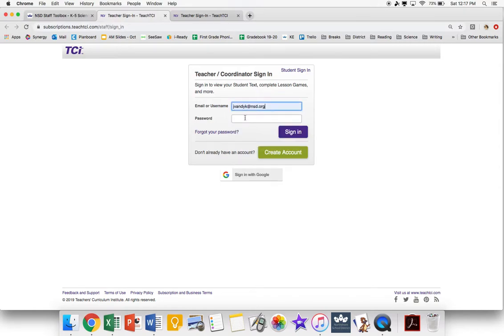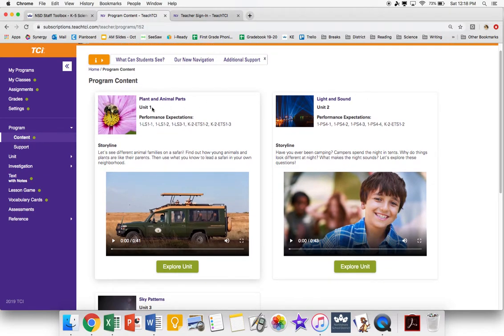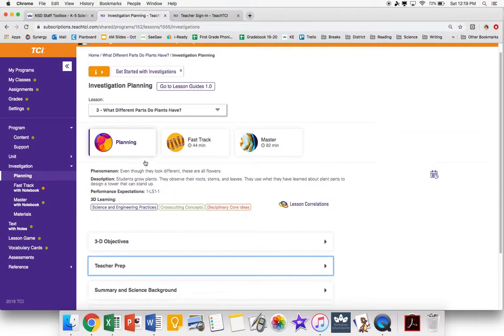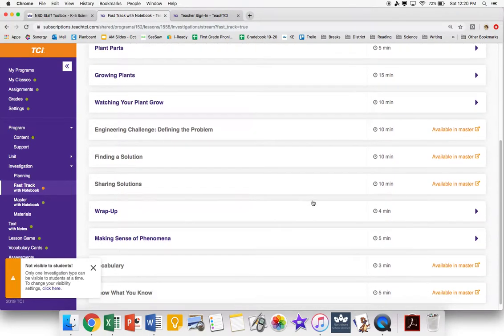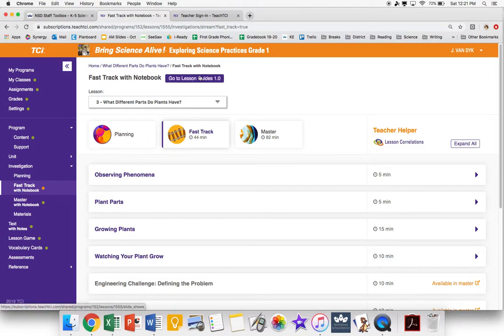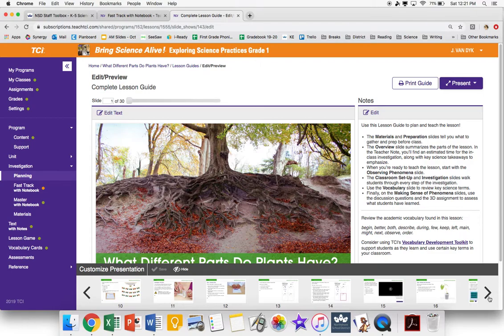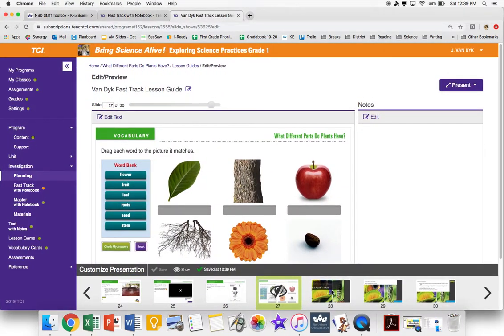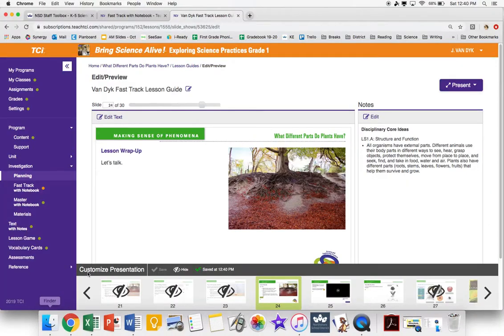Science Snack 1 Customizing Fast Track Slide Decks